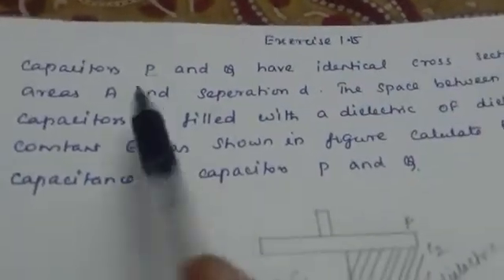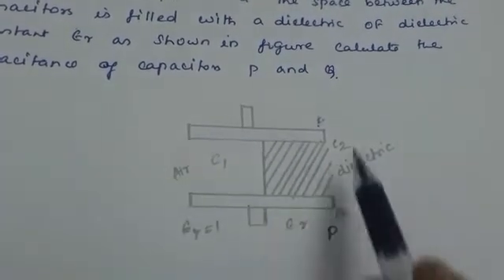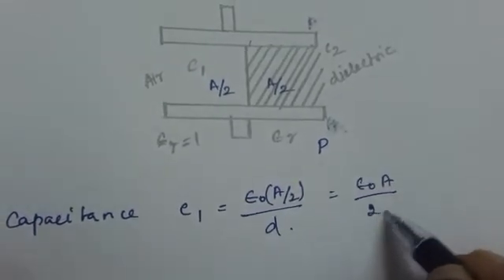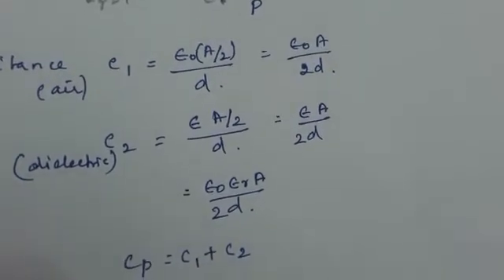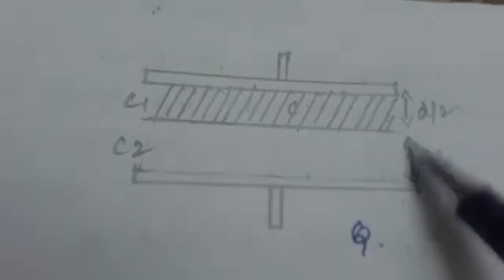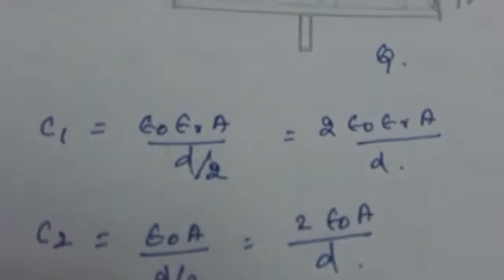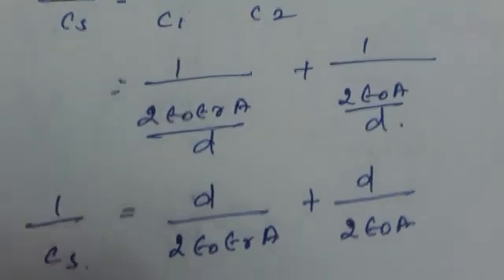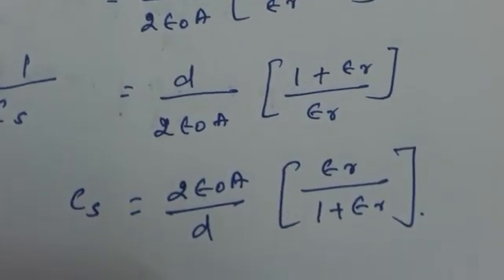STANDARD XII - ELECTROSTATICS - EXERCISE 1.15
Capacitors P and Q have identical cross sectional areas A and separation d. The space between the capacitors is filled with a dielectric of dielectric constant εr as shown in the figure. Calculate the capacitance of capacitors P and Q.